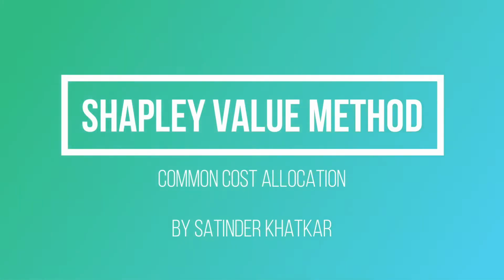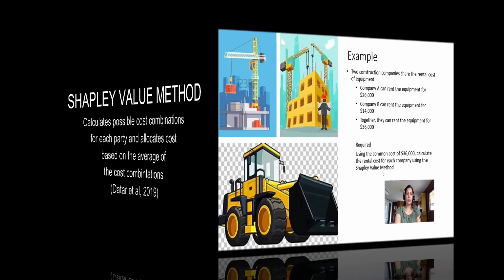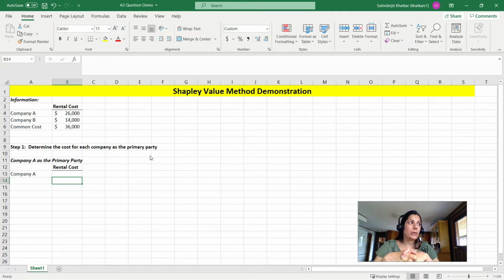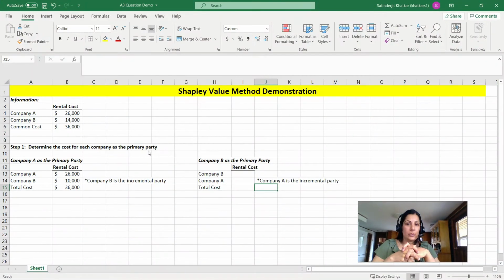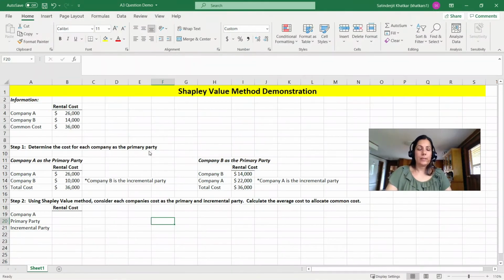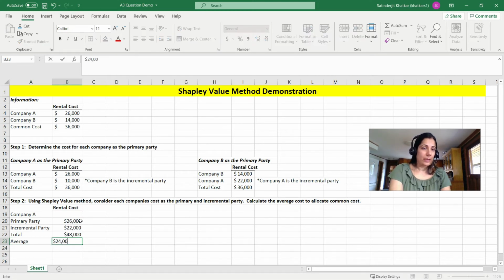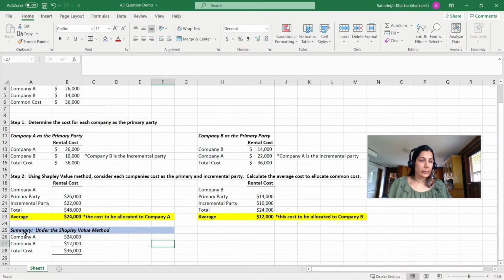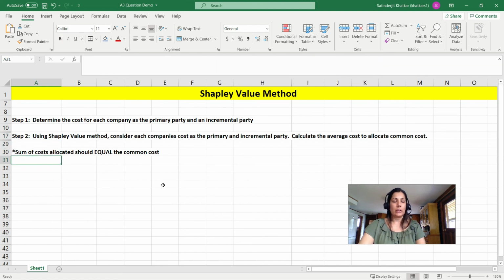Shapley Value Method Educational Video PID 3240